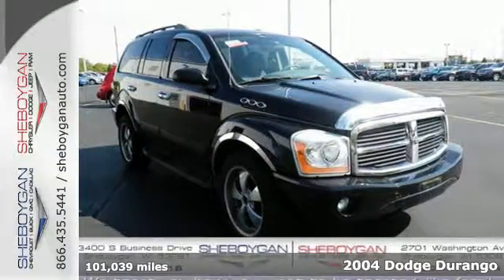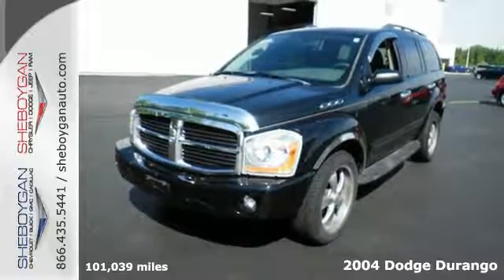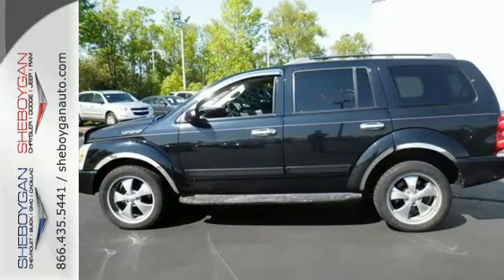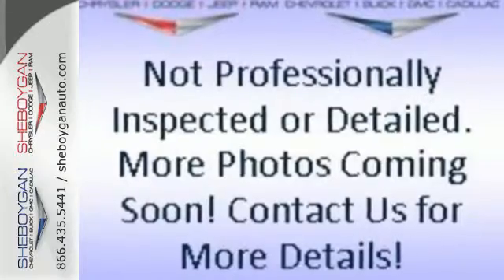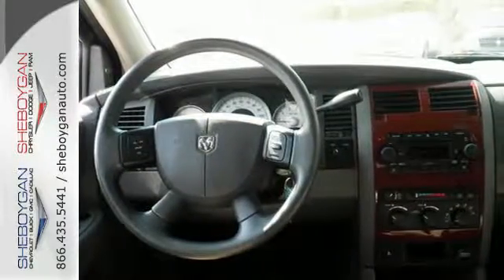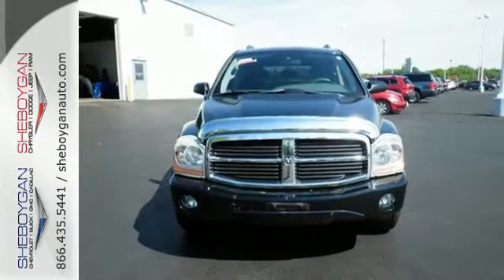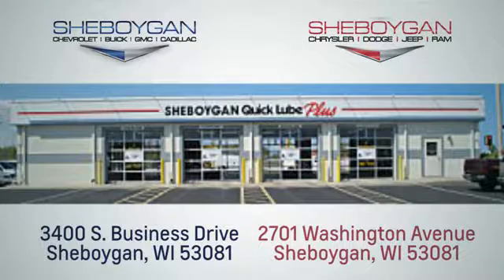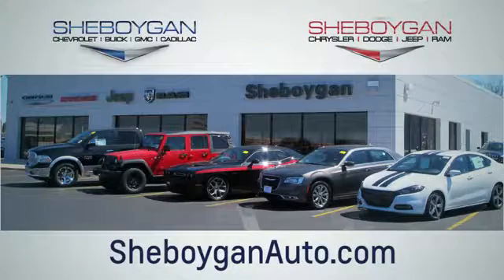Used 2004 Dodge Durango Appleton WI Shebogen, WI B6389A - SOLD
Year: 2004
Make: Dodge
Model: Durango
Trim: SLT
Engine: 4.7L V8
Transmission: Automatic 5-Speed
Color: Black Clearcoat
Mileage: 101039
Stock #: B6389A
VIN: 1D8HB48N34F175917
Next Generation Magnum 4.7L V8 and 4WD. Come to the experts! All the right ingredients! Be the talk of the town when you roll down the street in this low-mileage 2004 Dodge Durango. New Car Test Drive called it '...big and powerful with bold styling. Yet it's surprisingly refined...It's quiet it rides smoothly and its handling is stable and relatively agile...' Don't get stuck in the mudholes of life. 4WD power delivery means you get traction whenever you need it. It is nicely equipped with features such as 4WD and Next Generation Magnum 4.7L V8. J.D. Power and Associates gave the 2004 Durango 4.5 out of 5 Power Circles for Overall Initial Quality Design. Are you looking for a Dealership you can trust and actually enjoy your car buying experience look no further. Our Mission Statement is to treat our customers with enthusiasm in providing automotive products and services that exceed your expectations. Now many dealers may say things like this however at Sheboygan Chevrolet Chrysler we walk it with pride! Our Sales personnel are non-commissioned which means we pay their wages not you!

Address:
3400 S. Business Drive